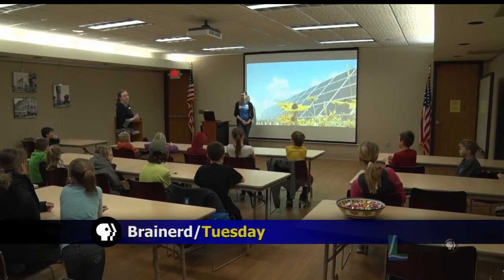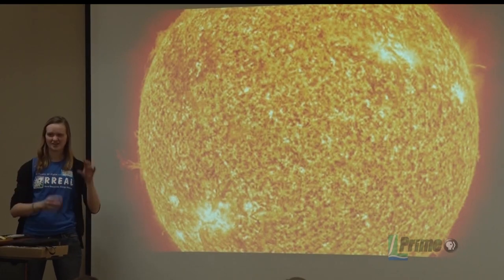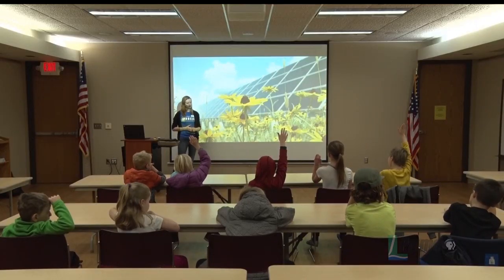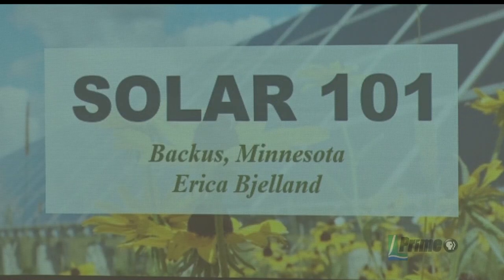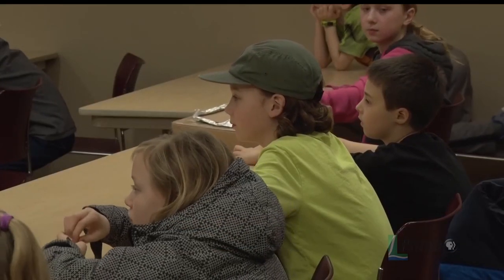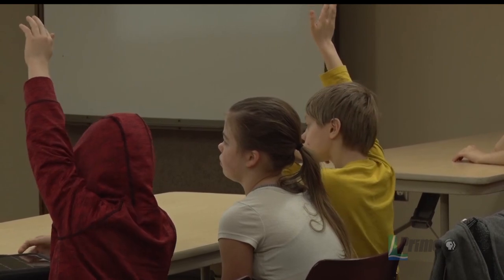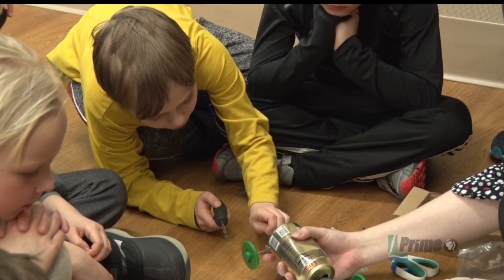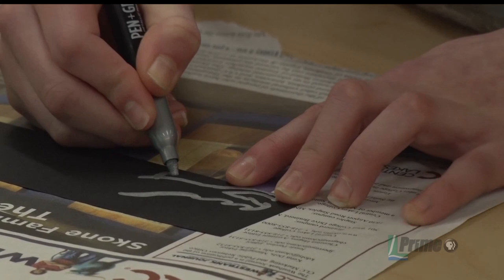Golden Apple: Students Learn About Solar Energy At Brainerd Public Library